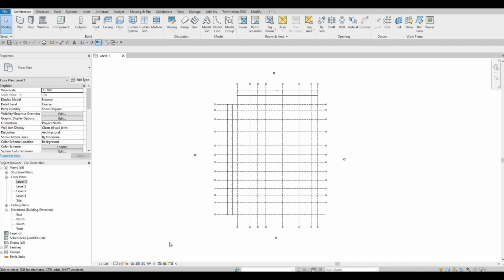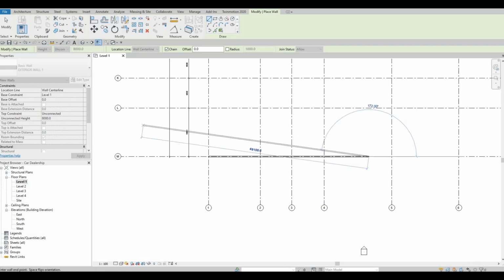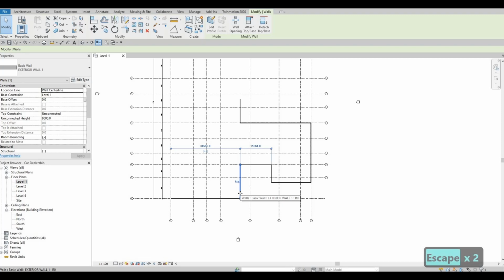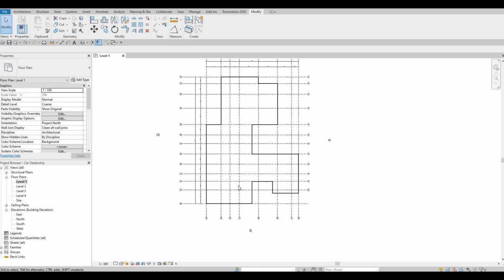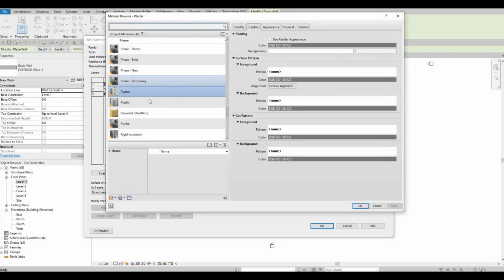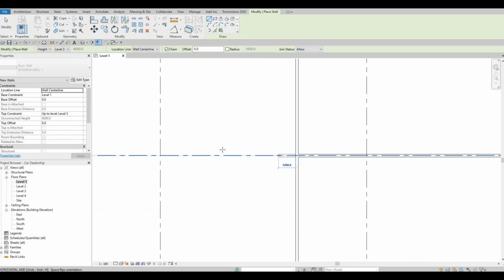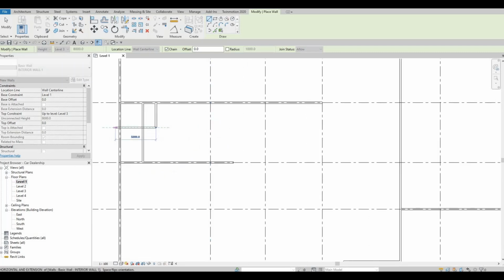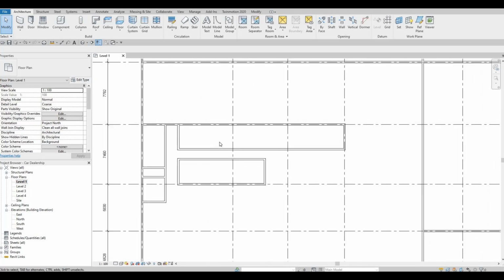Hyundai Car Dealership | Part 2 | Complete Step By Step Project | Revit and Twinmotion Tutorial